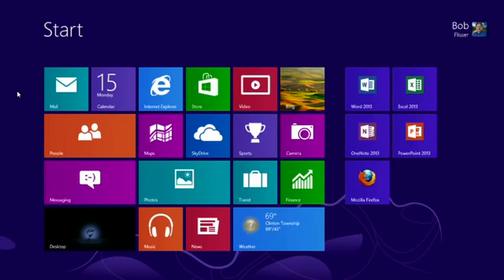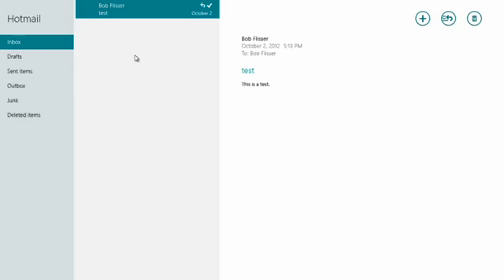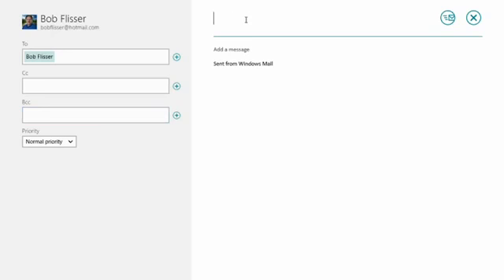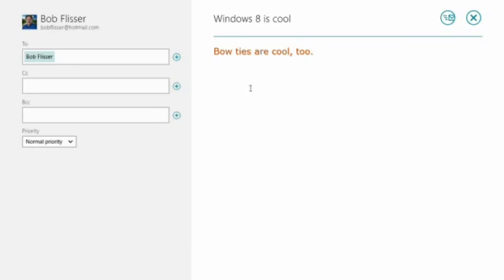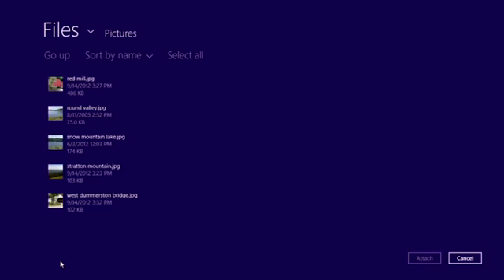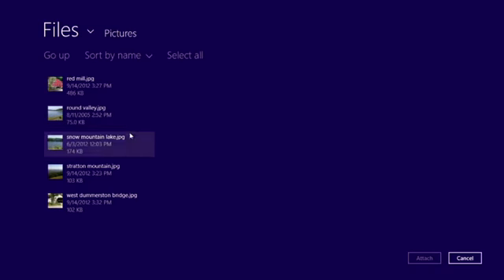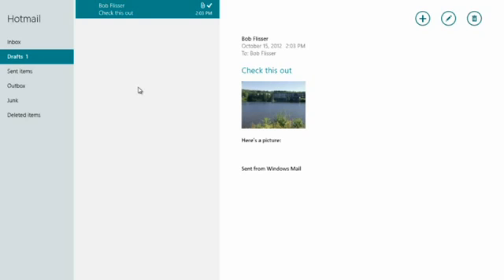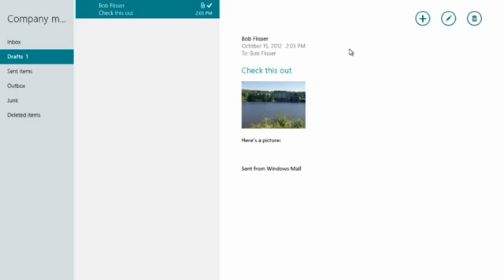03.Windows 8 Mail 2013